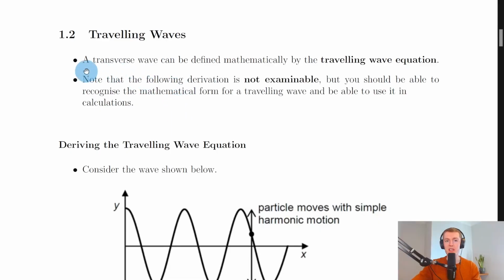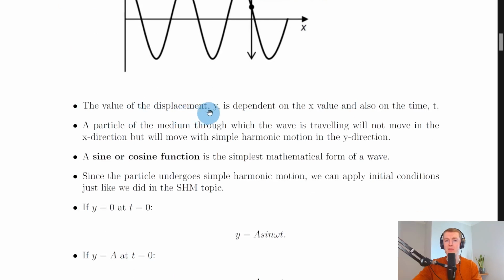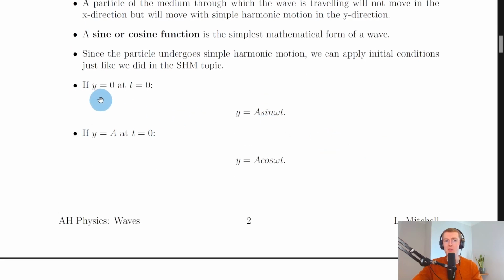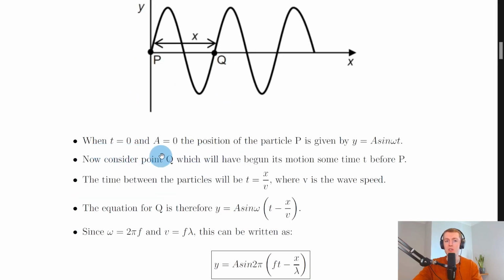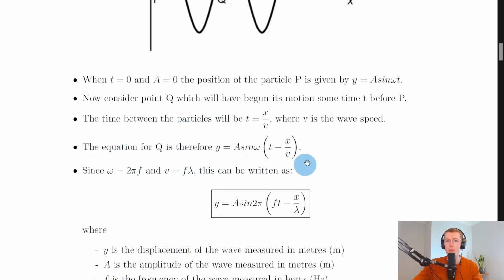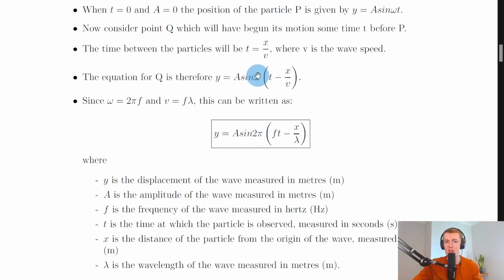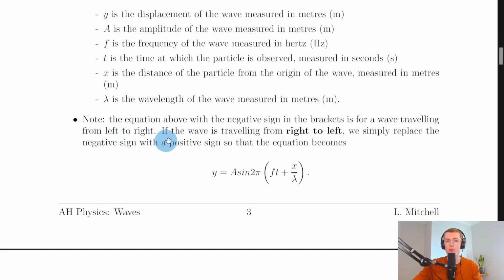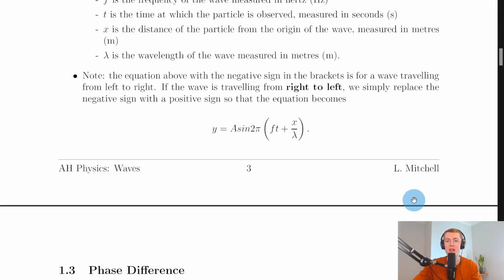Advanced Higher Physics | Waves | Travelling Waves | THEORY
A brief overview of travelling waves from the Waves topic in the Advanced Higher Physics course.